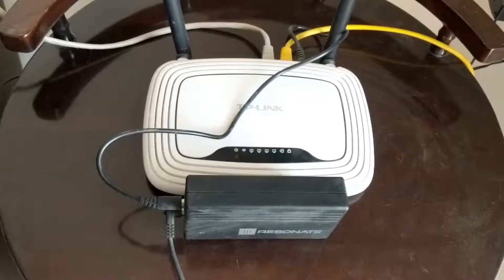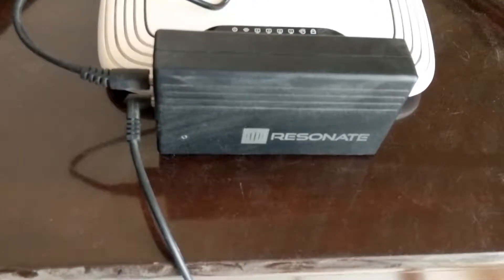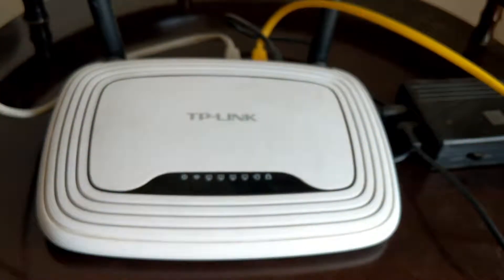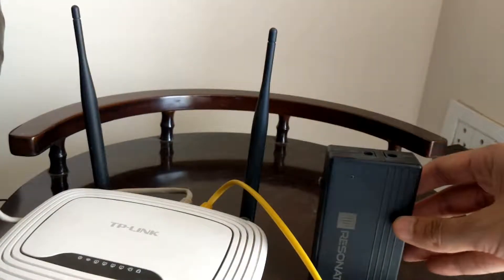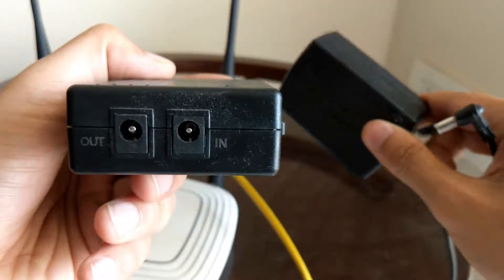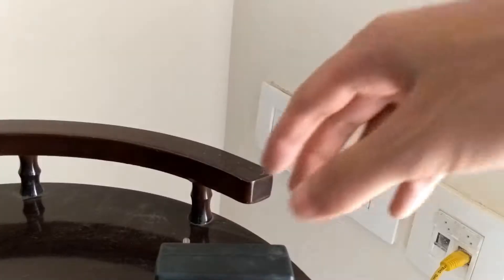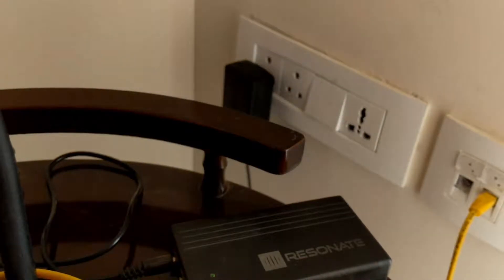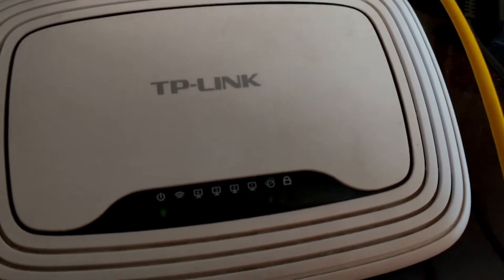Resonate Router UPS | Uninterrupted WiFi | Review and setup